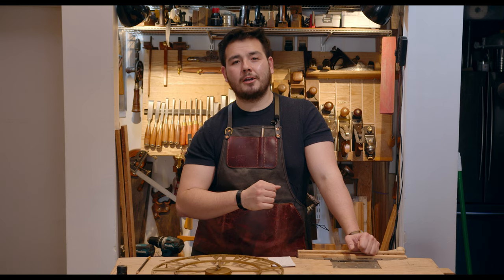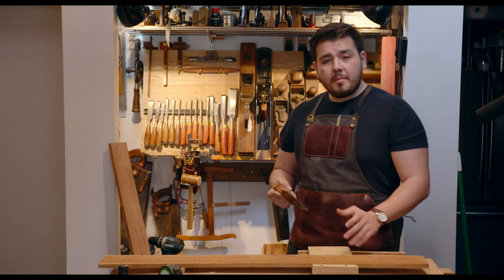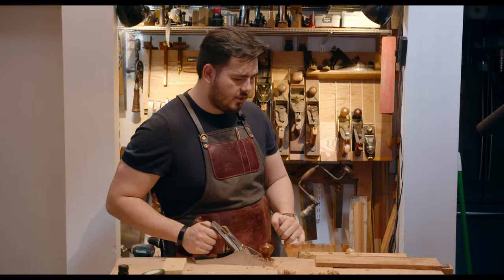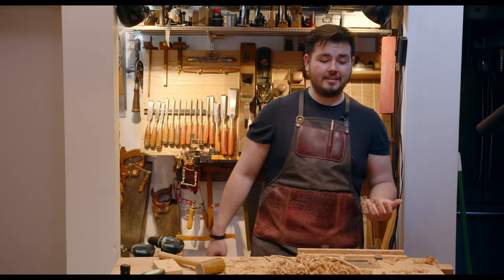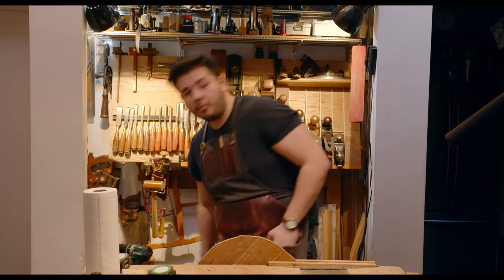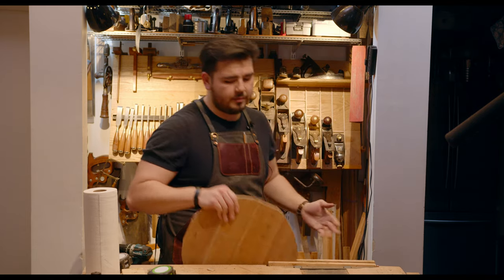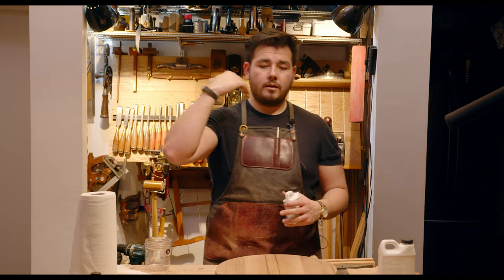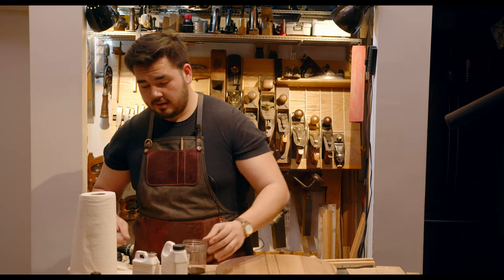Wooden Clock Backer...from Pallet Wood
Coming from my apartment shop, a quick project about a clock backer out of some "mystery" pallet wood I had lying around. Hope everyone enjoys!!